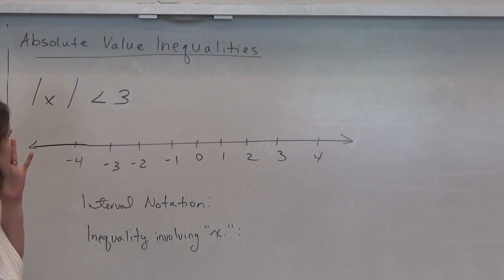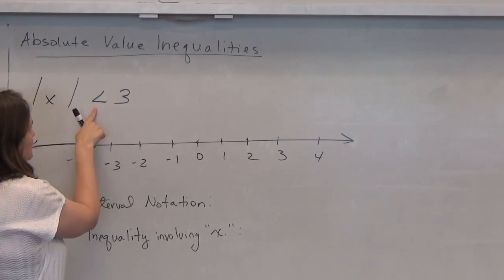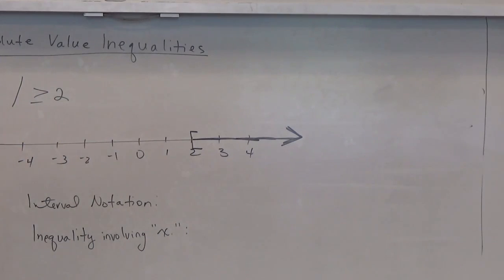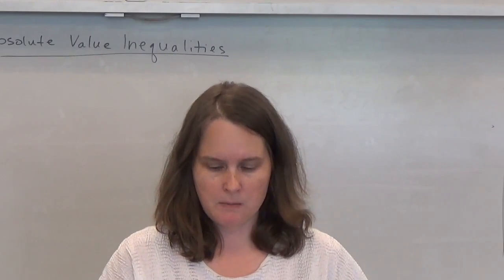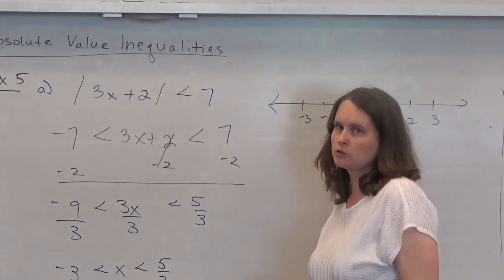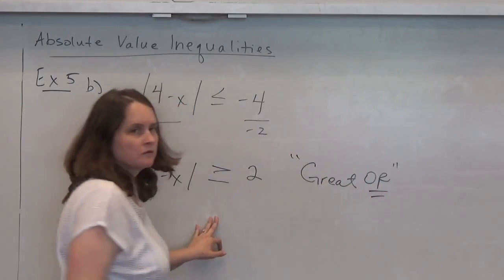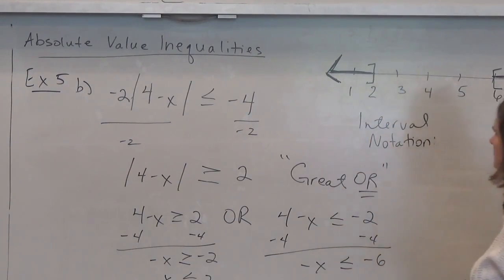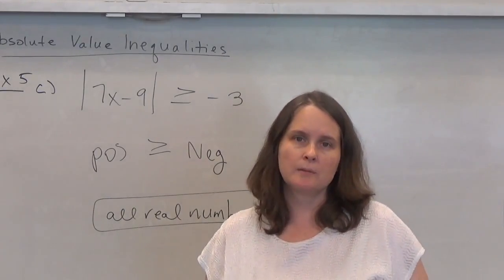1.8 Absolute Value Inequalities part 3